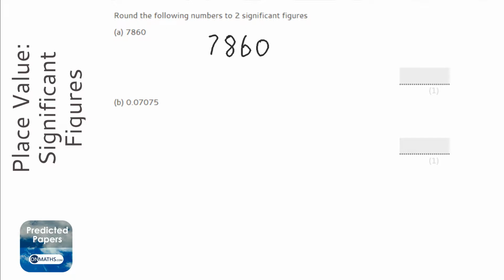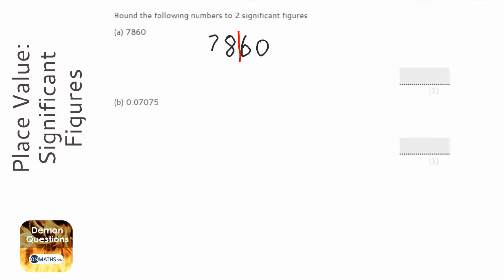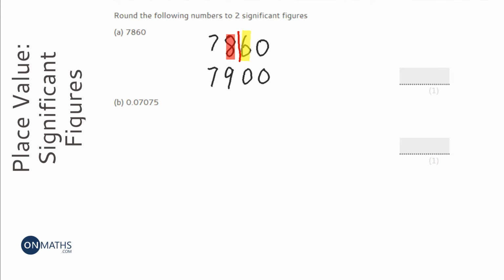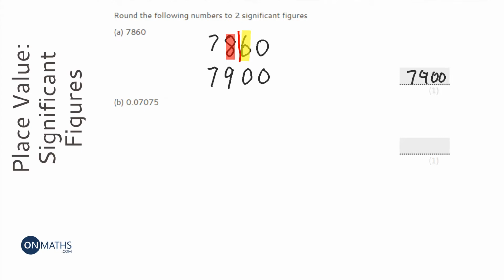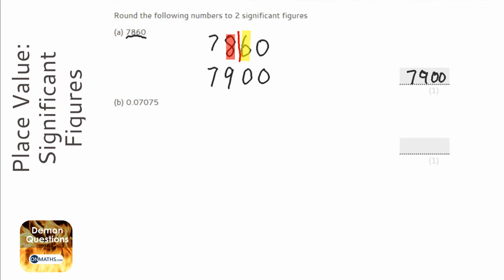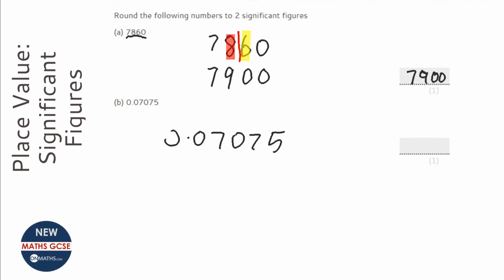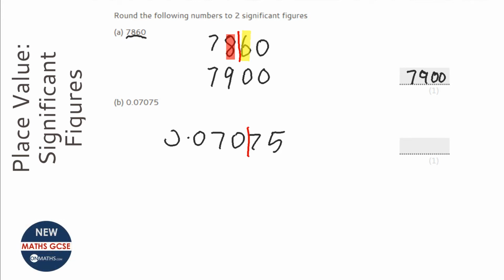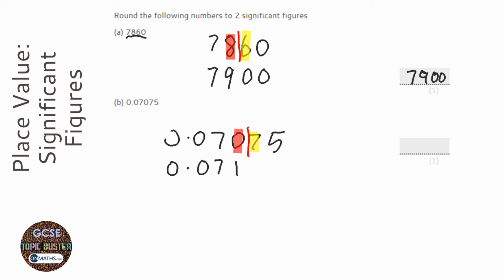Place Value: Significant Figures (Grade 3) - OnMaths GCSE Maths Revision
Topic: Place Value: Significant Figures